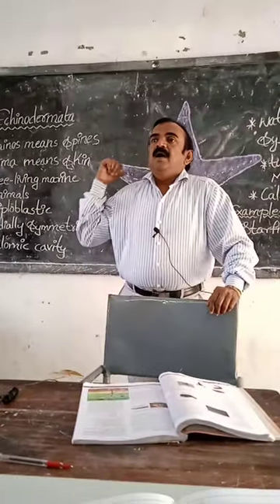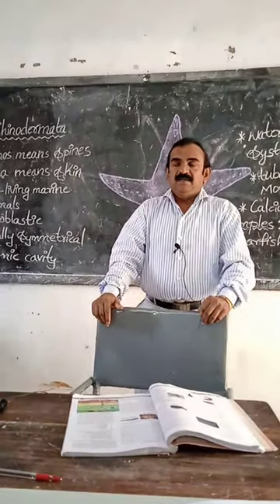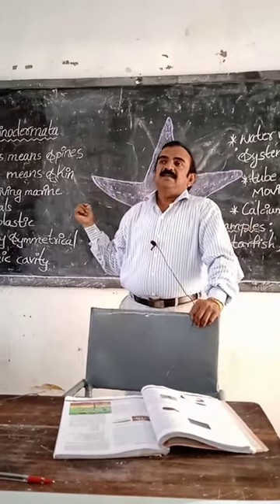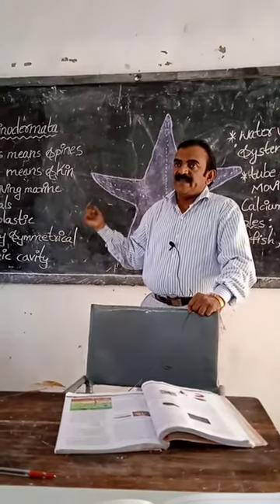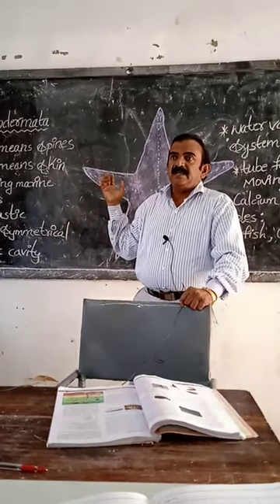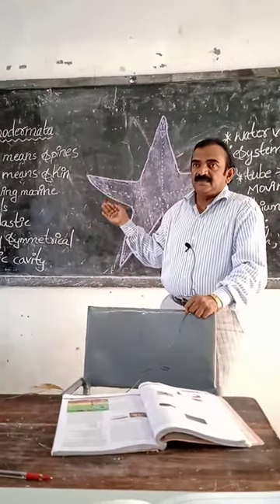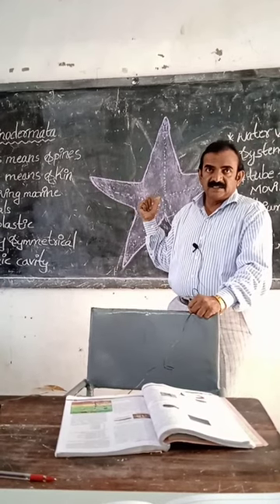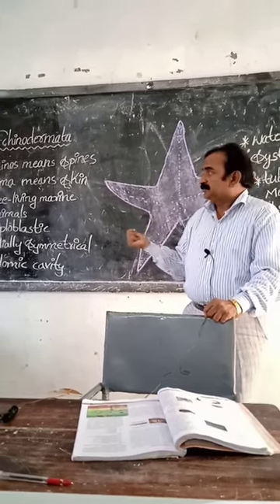Banala jaya Raj sir telling characteristic features of echinodermata class -ix unit -5 page 64